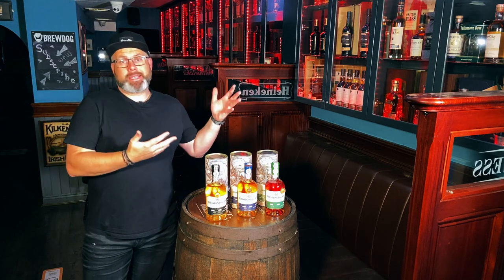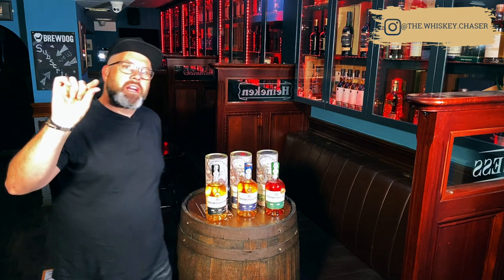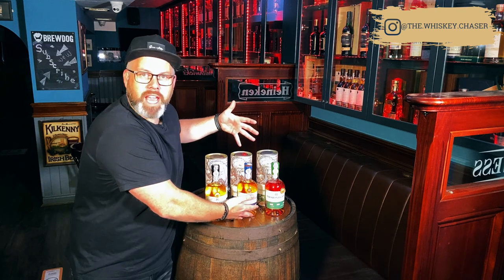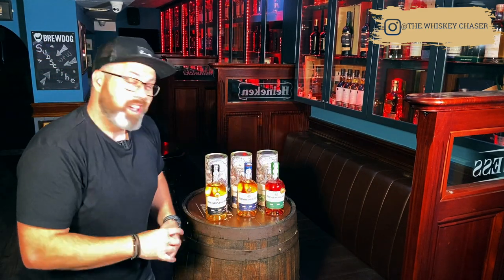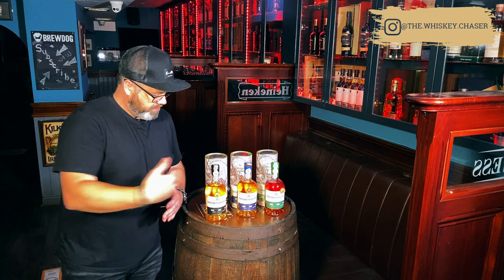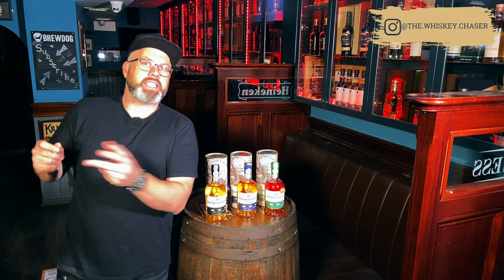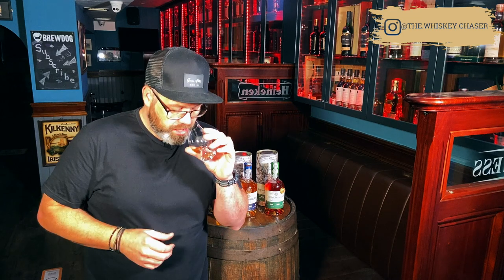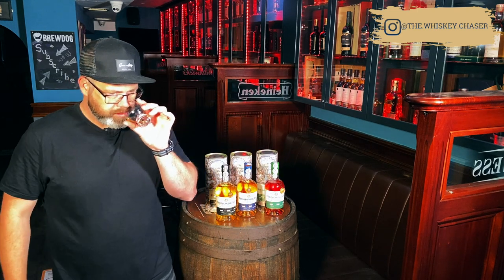THOMOND GATE LIMERICK WHISKEY | Irish Whiskey Review | Whisky & Whiskey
What's better than having 1 Irish Whiskey to drink on the show? How about 3 Irish Whiskeys from Thomond gate, a Limerick Based whiskey company!! That's what this show is all about on WHisky & Whiskey. Very excited to try the newest releases from the folks at Limerick Spirits Co. Putting Limerick Whiskey back on the map! Also I got new lights so I look washy AF, oops.

⭐️ Special Thanks to Christy's Bar Kilkenny for the backdrop⭐️

ABOUT ME:
They call me The Whiskey Chaser and I'm just a bit of a Whiskey nerd/enthusiast. And when creating these videos I only really have one goal - to make your understanding of Irish Whiskey that much better! Well that, and have a bit of entertainment at the same time. And maybe hopefully have you learn a few things along the way and laugh. Okay so maybe not one goal maybe four!

I’m not into those videos that are monotone and busting out fact after fact on whiskeys, no character no nothin. If that's what you’re looking for then keep on rollin baby, this channel isn’t for you!

Whiskey isn’t that hard to understand it just has to be delicious!

uploaded every  WEDNESDAY ( FOR NOW, WE HAVE BIG THINGS COMING)

Sláinte